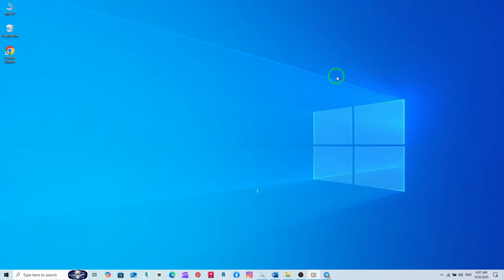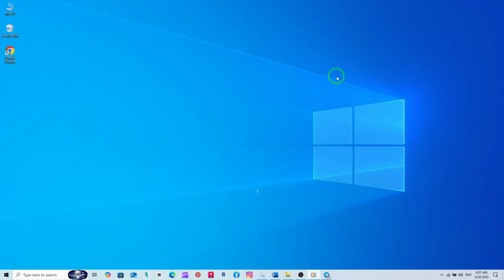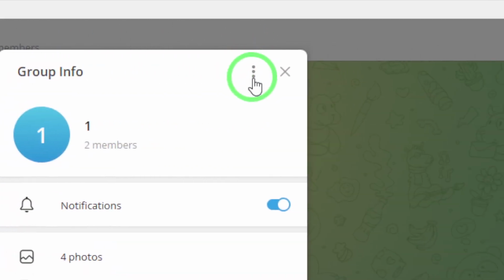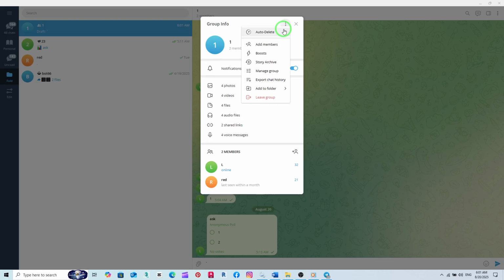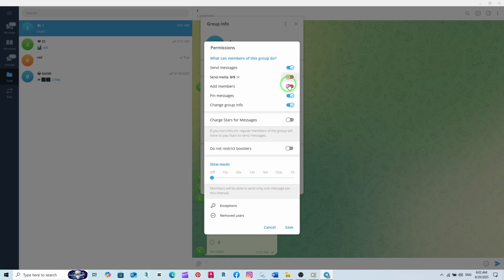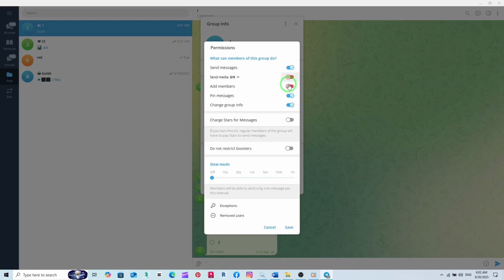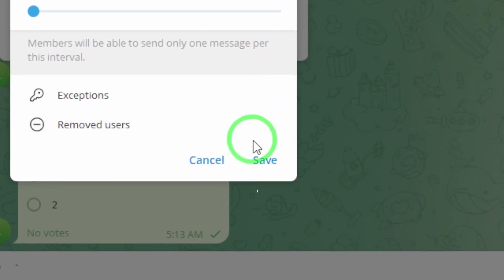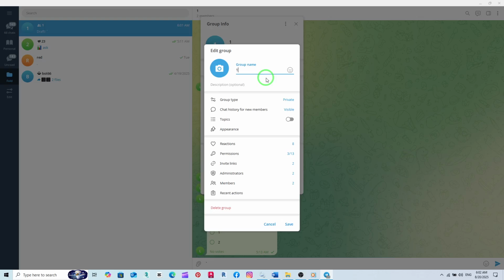How To Prevent Everyone From Sending Media At Group On Telegram App On PC (New Update)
Learn how to prevent everyone from sending media in your Telegram group on PC with the new update. This quick guide shows you how to manage group permissions effectively and keep your group organized by restricting media sharing.

1. Launch Telegram App

2. Open the group you want

3. Click on the group name

4. Click on the three dots, then Manage group

5. Enter Permissions

6. Disable Send Media-
Timeline:
00:00 Start
00:12 How to do it
01:05 End